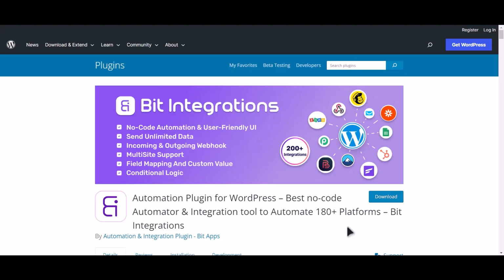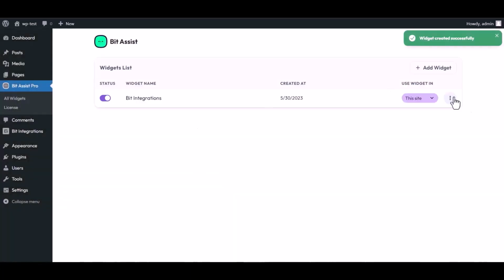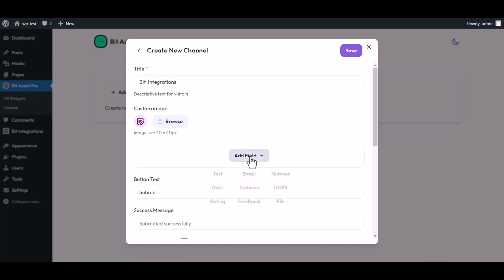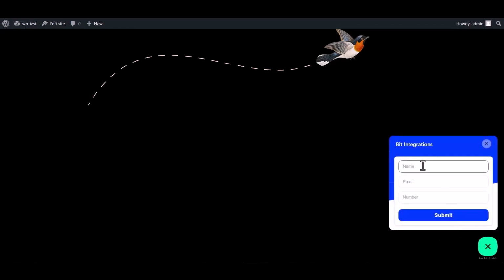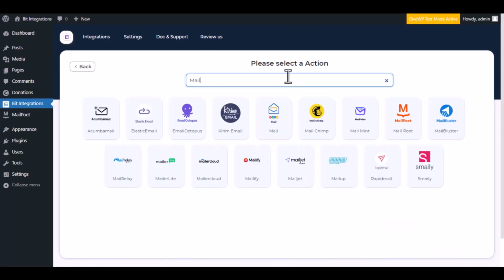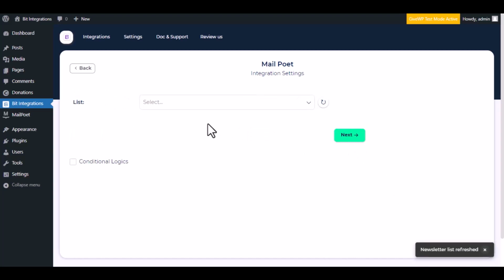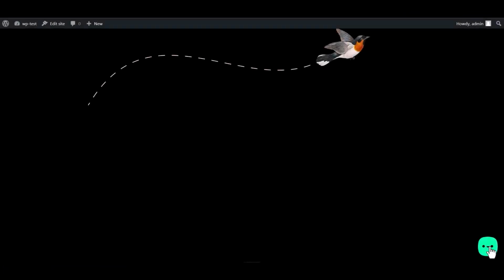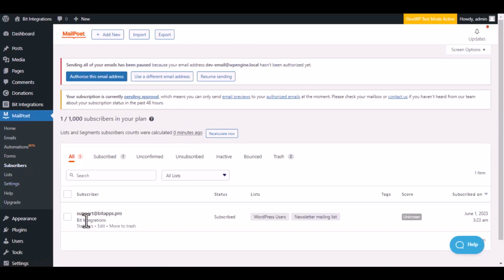Integrating Bit Assist Form with MailPoet | Step-by-Step Tutorial | Bit Integrations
🔗 Unlock the power of seamless email marketing integration! Dive into our latest tutorial where we unveil the art of integrating Bit Assist Formwith MailPoet, a dynamic email marketing platform. Learn how to effortlessly fuse these two tools using the Bit Integrations WordPress plugin.

In this comprehensive video guide, we walk you through the step-by-step process of integrating Bit Assist Form with MailPoet. Witness the magic of streamlined data synchronization, empowering you to create impactful email campaigns with ease.

Key Highlights:
✅ Step-by-step tutorial for integrating Bit Assist Form with MailPoet using the Bit Integrations WordPress plugin.
✅ Elevate your email marketing strategy with the power of seamless data synchronization between Bit Assist Form and MailPoet.

Whether you're an email marketer, business owner, or enthusiast, this integration empowers you to merge Bit Assist Form with MailPoet effortlessly. Watch the video now to elevate your email campaigns!

🎥 Ready to enhance your email campaigns? Seamlessly integrate Groundhogg with MailPoet using Bit Integrations and take your email marketing to new heights! 👍